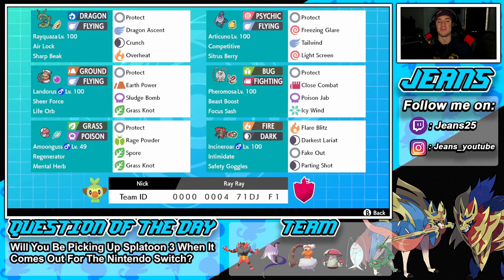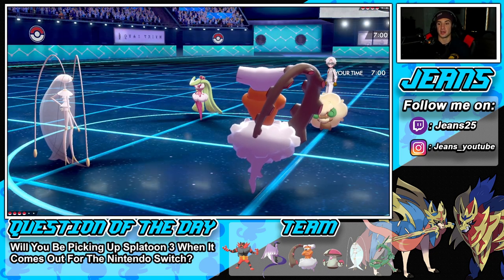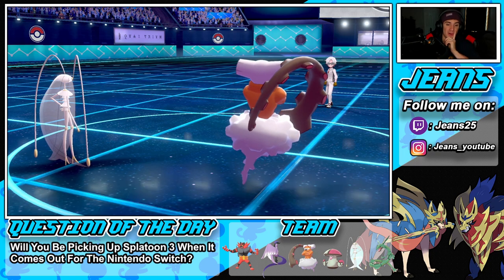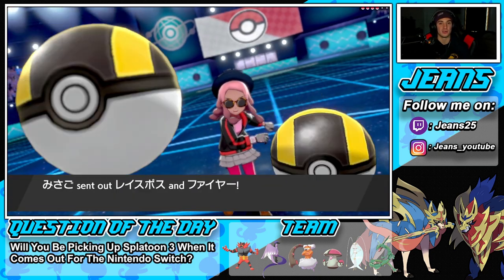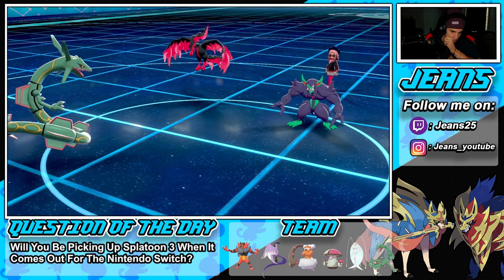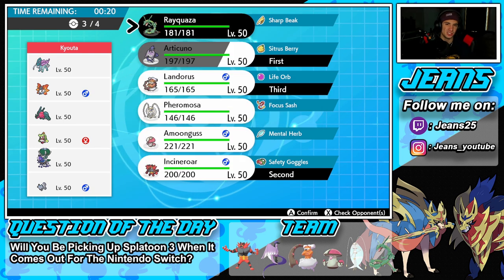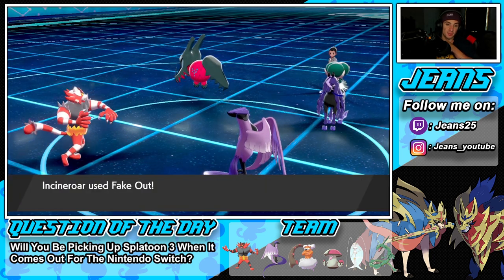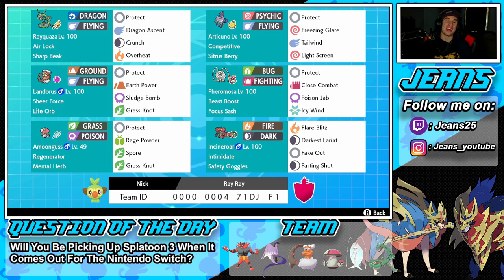Rayquaza Has The Best Move In The Game! - Pokémon Sword and Shield Competitive Ranked Double Battles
Team Code: 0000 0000 RH7B JP

Team:
Rayquaza @ Sharp Beak
Ability: Air Lock
Level: 50
EVs: 4 HP / 252 Atk / 252 Spe
Hasty Nature
- Protect
- Dragon Ascent
- Crunch
- Overheat

Articuno-Galar @ Sitrus Berry
Ability: Competitive
Level: 50
EVs: 252 HP / 92 Def / 164 SpD
Calm Nature
IVs: 0 Atk
- Protect
- Freezing Glare
- Tailwind
- Light Screen

Landorus (M) @ Life Orb
Ability: Sheer Force
Level: 50
EVs: 4 HP / 252 SpA / 252 Spe
Timid Nature
IVs: 0 Atk
- Protect
- Earth Power
- Sludge Bomb
- Grass Knot

Pheromosa @ Focus Sash
Ability: Beast Boost
Level: 50
EVs: 252 Atk / 4 SpA / 252 Spe
Jolly Nature
- Protect
- Close Combat
- Poison Jab
- Icy Wind

Amoonguss @ Mental Herb
Ability: Regenerator
Level: 50
EVs: 252 HP / 84 Def / 172 SpD
Sassy Nature
IVs: 0 Atk / 0 Spe
- Protect
- Rage Powder
- Spore
- Grass Knot

Ability: Intimidate
Level: 50
EVs: 236 HP / 36 Def / 236 SpD
Sassy Nature
IVs: 17 SpA
- Flare Blitz
- Darkest Lariat
- Fake Out
- Parting Shot

Rayquaza and Galarian Articuno Team that we show off in Ranked battles!.

GAME INFO
Name: Pokemon Sword and Pokemon Shield
Developer: Game Freak
Publisher: The Pokemon Company, Nintendo
Platforms: Nintendo Switch
Release Date: November 14, 2019